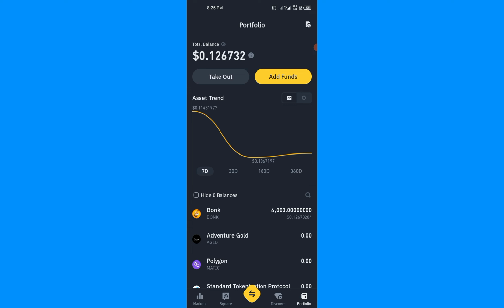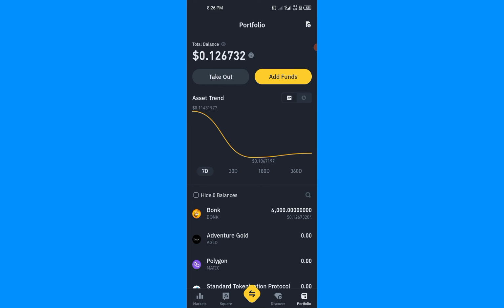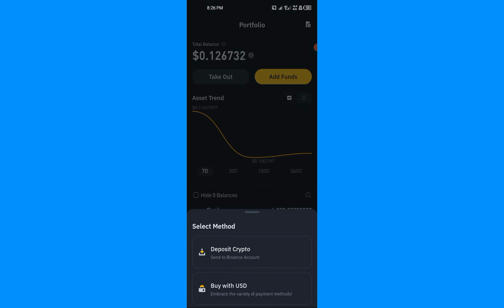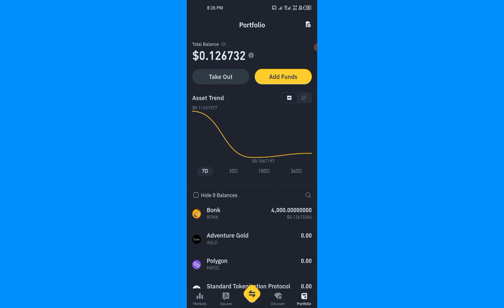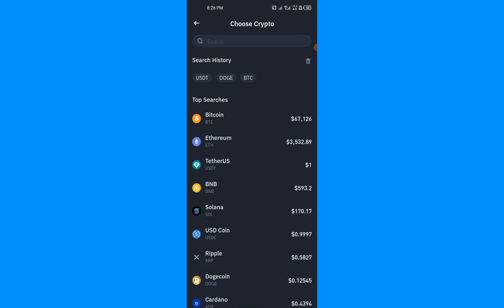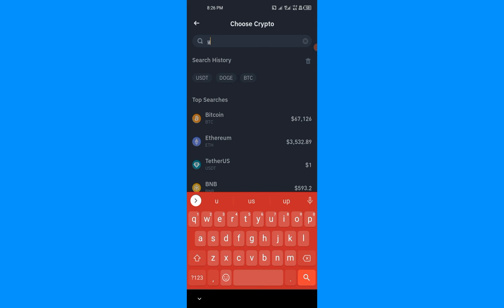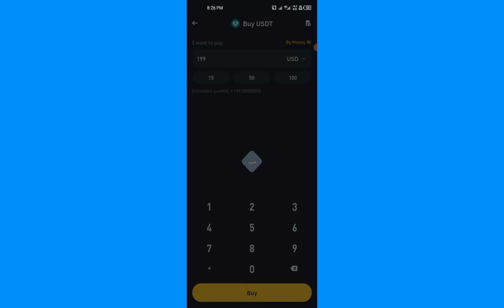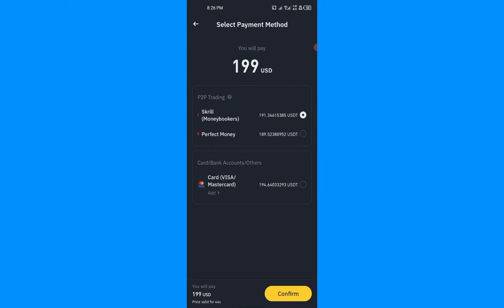How to Buy USDT on Binance (2026)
learn how to buy USDT on Binance. It is easy and simple.